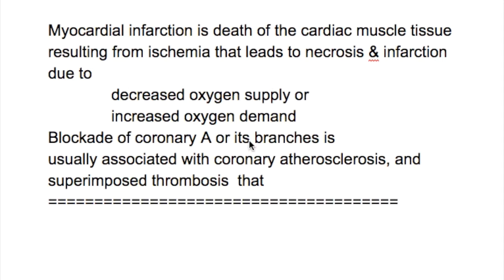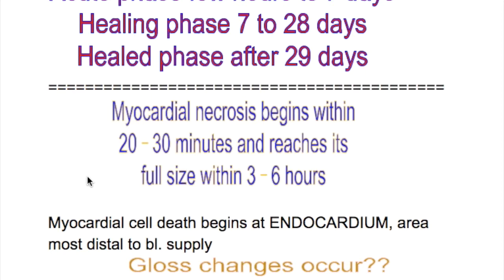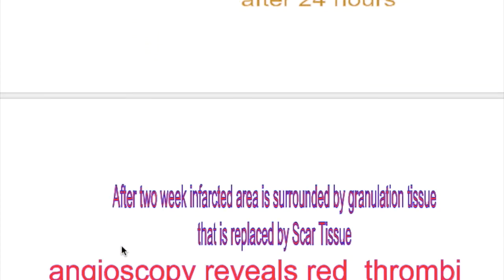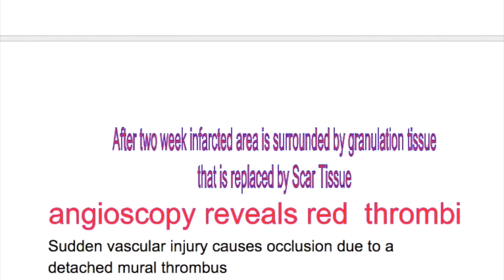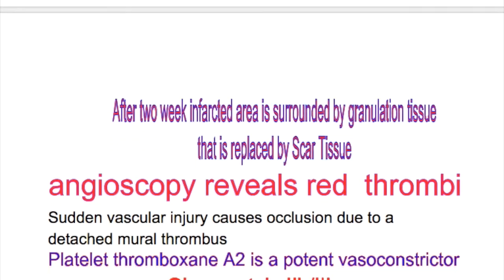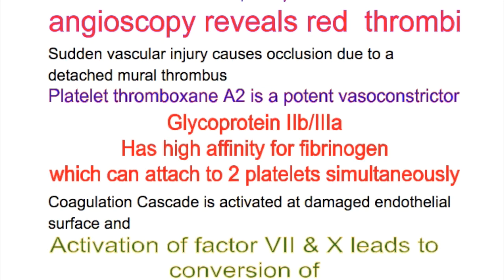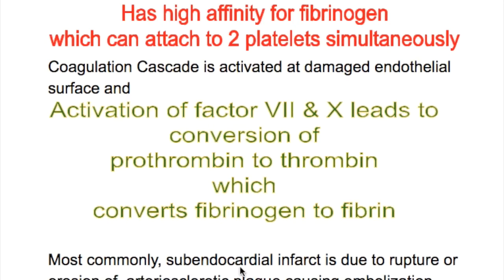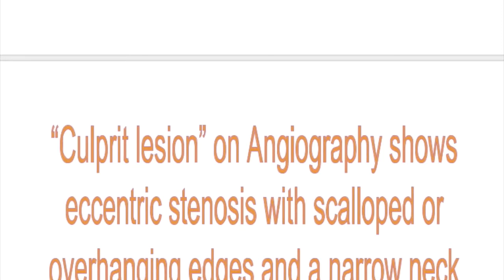2, Myocardial infarction Pathology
Myocardial infarction Pathology